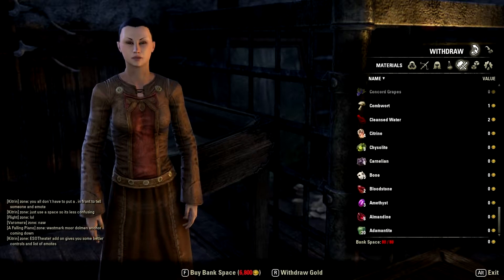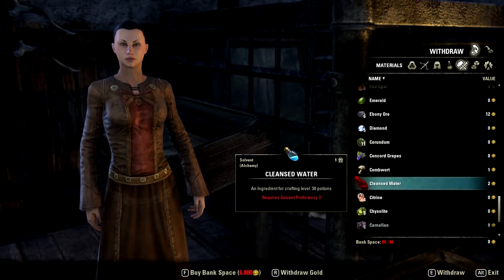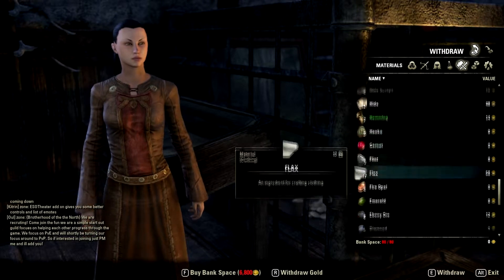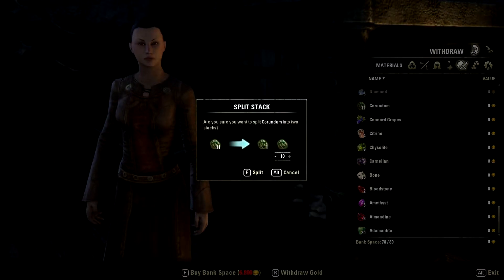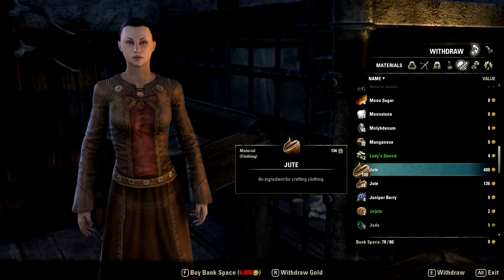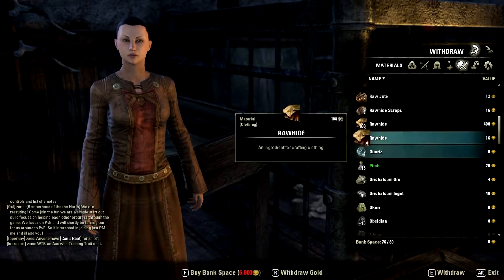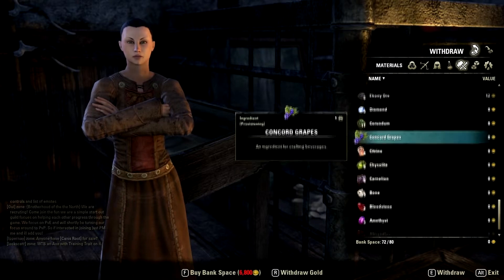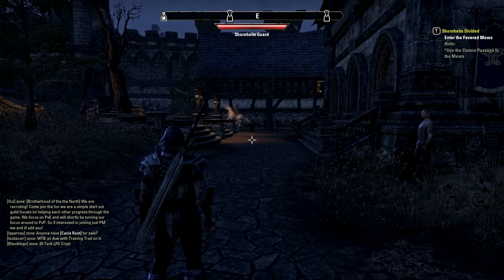Tamriel Gold Goblin: Cleaning out the bank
Cleaning out your bank is a good practice. There is nothing like coming back in after questing and having plenty of slots to fill.